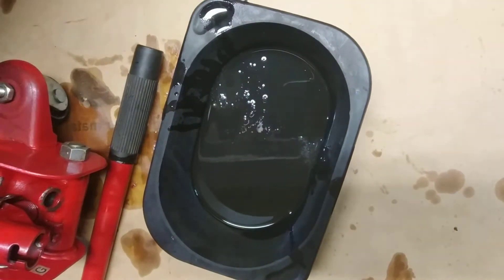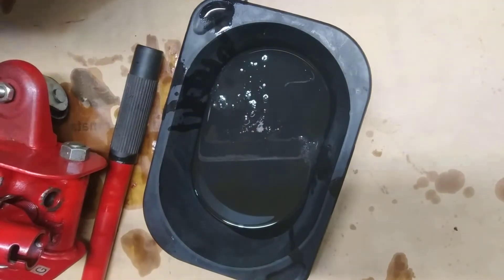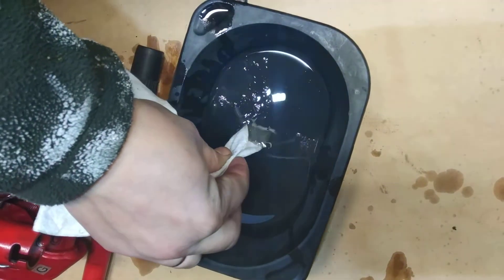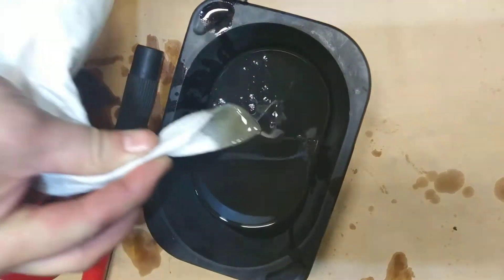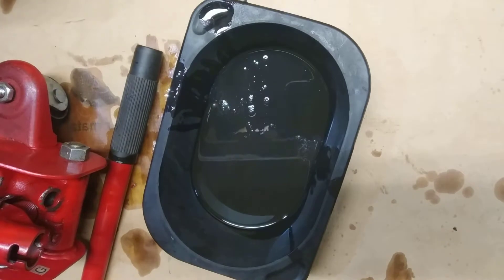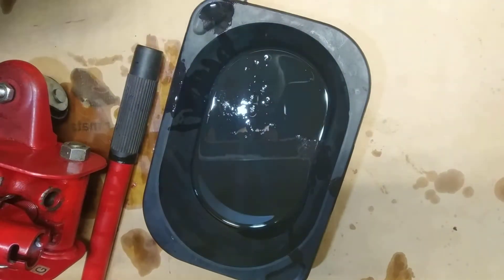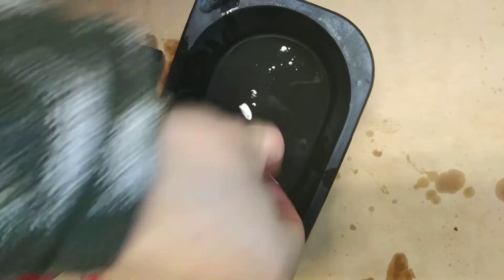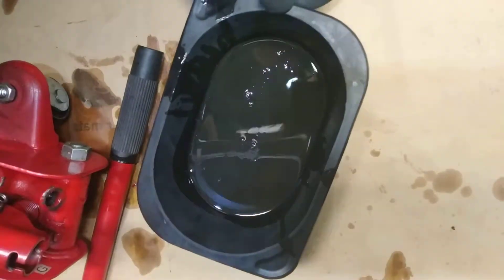Flushing the oil and filling up new in the garage jack | Biltema 1.5 tons car jack 15-866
Carjack does not hold declared height anymore? Hard to push garage jack to a require height?

In this video, I will show you how to flush the oil and replaces it on Biltema 1.5 tons car jack 15-866. It is natural that during operation you will lose some of the oil through adjustment vent while lifting the car. Make sure that there are no other places where the oil is leaking from the jack. Remove the cover plate and lockage a rubber seal. Carefully remove the seal and drain the oil also having the valve open and pushing the lever. Check the colour of the oil and make sure that it does not contain any metal shavings. Be careful not to lose the small metal ball. Fill up enough new oil and lift the jack a few times to remove the air. Make sure no bubbles are coming out. Drain it again and repeat the procedure.

Tools: syringe, bucket, pliers, hydraulic mineral oil ISO VG32

Specifications
Holding plate: Ø 50 mm.
Operational height: 128-300 mm.
Length: 420 mm
 Shaft length: 370 mm
Wight: 7 kg
Oil volume according to manual: 350ml
Lowest operational temperature: -20C